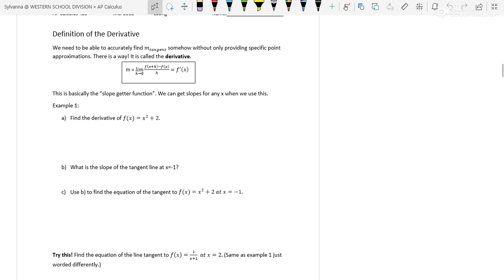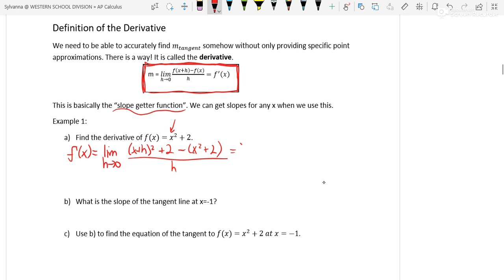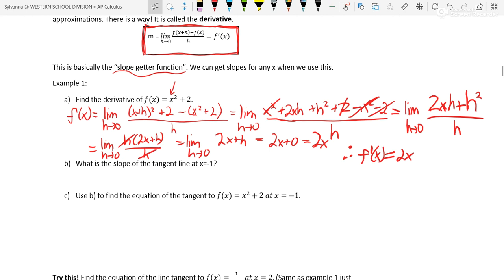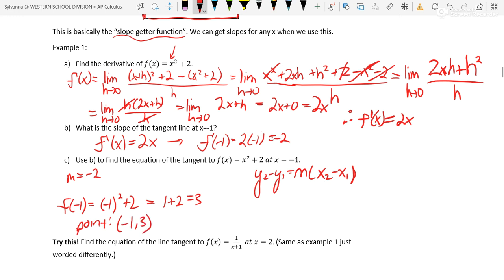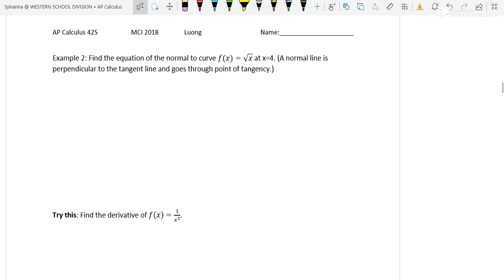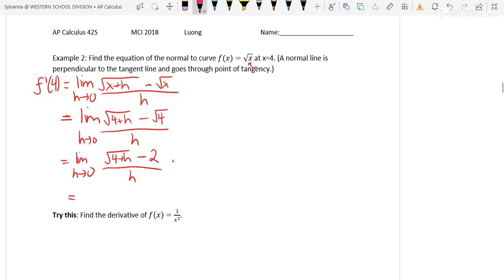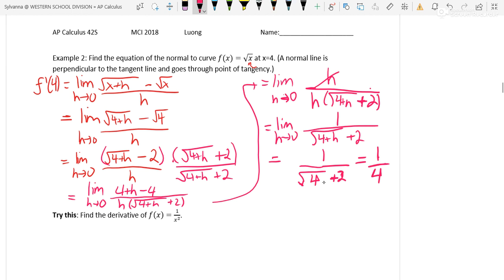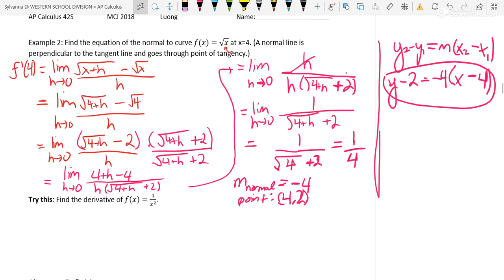Definition of Derivative Pt 1